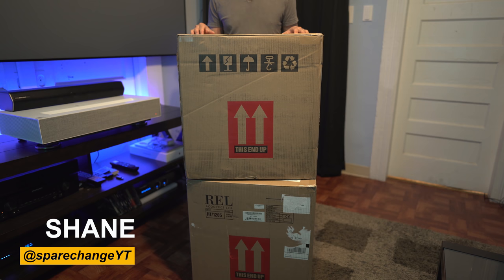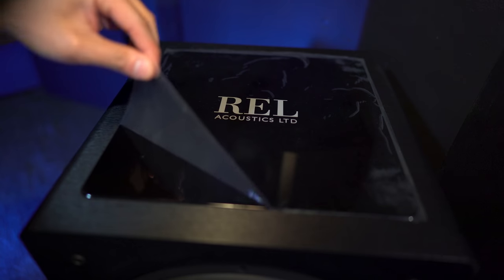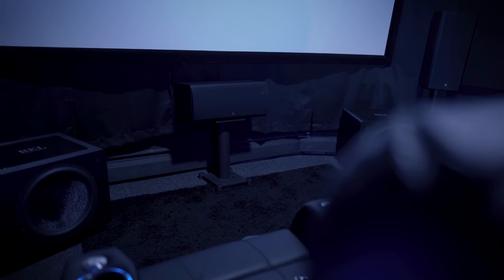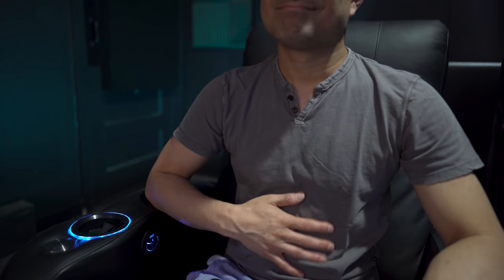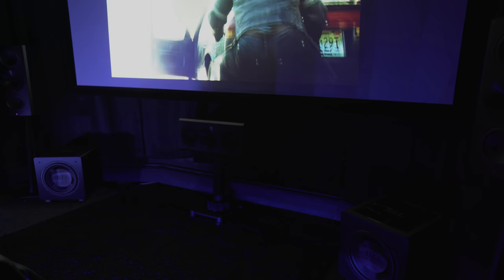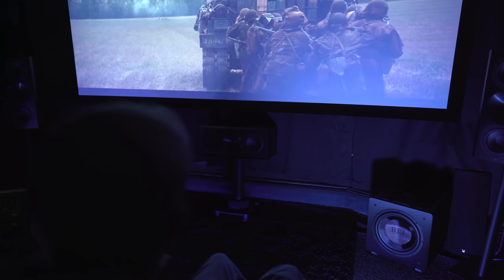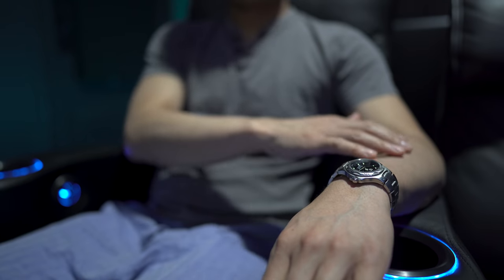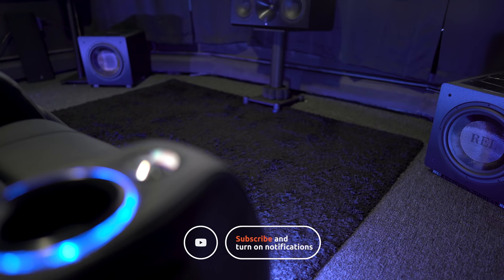The Affordable REL HT1205 Subwoofer Review | As Good As The 1508?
We review the REL HT1205 home theater subwoofer.

REL HT1205
REL HT1508

Equipment used for review:
Sony 75X900F:
Furman Power Management:
B&H:

Shot on:
Sony a7III: